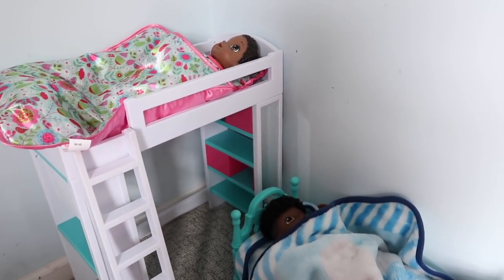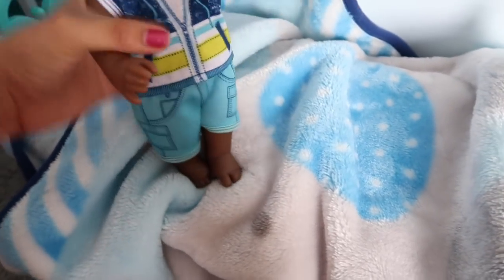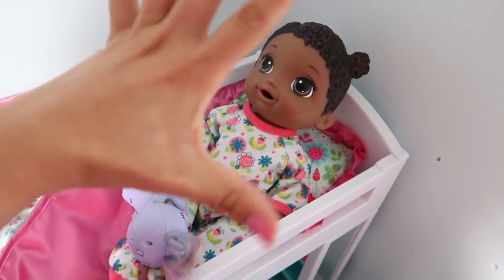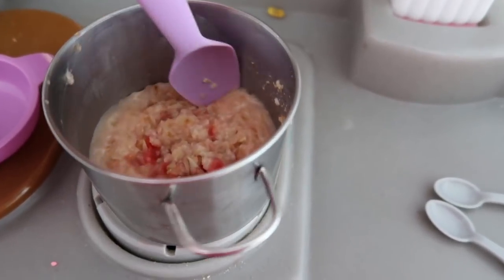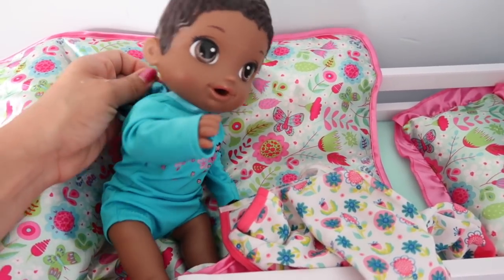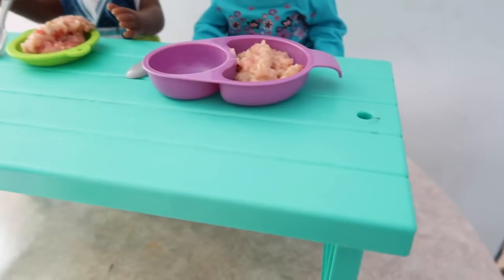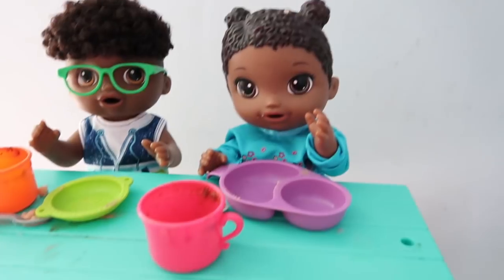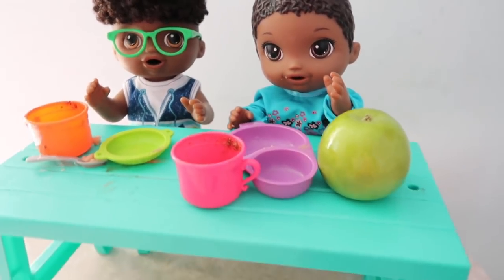BABY ALIVE Franklin and Jasmines Morning Routine baby alive videos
baby alives Franklin and jasmines morning routine cooking and feeding the baby alive dolls oatmeal and hot chocolate.  We hope you guys enjoy this video.